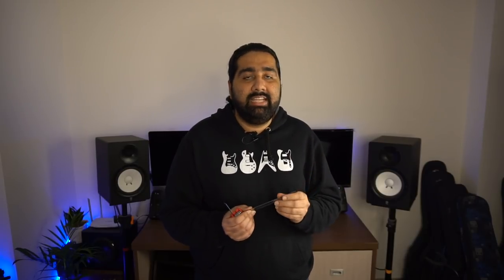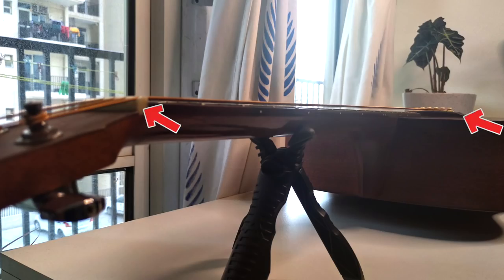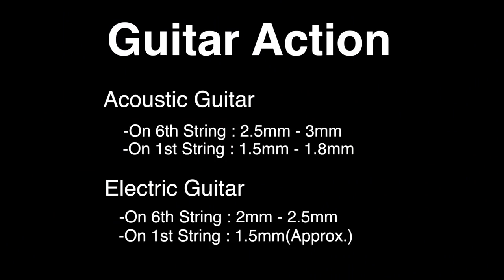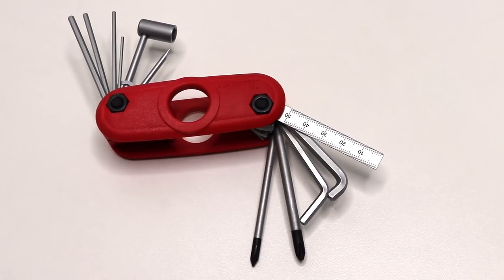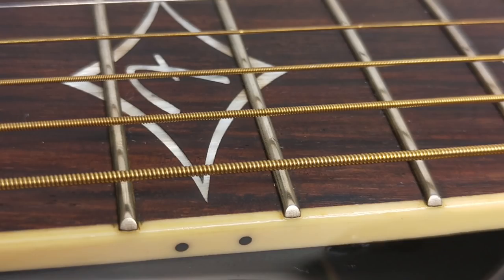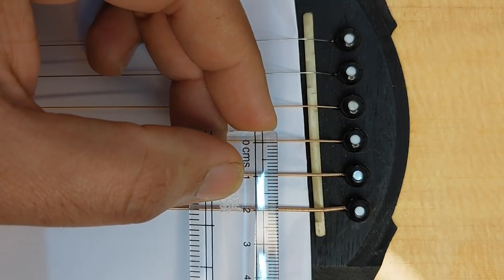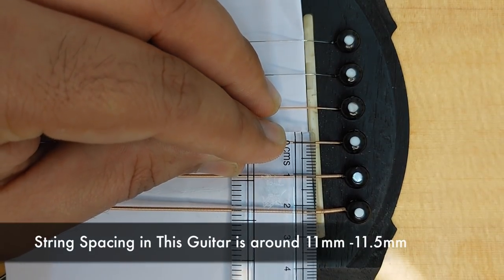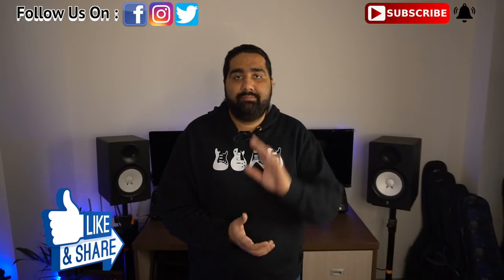How To Check Guitar Action Easily | Simple Guitar Tech Tips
Hey Everyone :-)

In this Video I will teach you how to measure your Guitar Action, String Spacing and Nut Width with a regular Scale which is something that everyone has. This is a very effective way and you can save money on buy expensive guitar tools available in the market.

-Ibanez Multi tool set

Do give suggestions and feedback in the comment section

More interesting and helpful videos coming your way!!